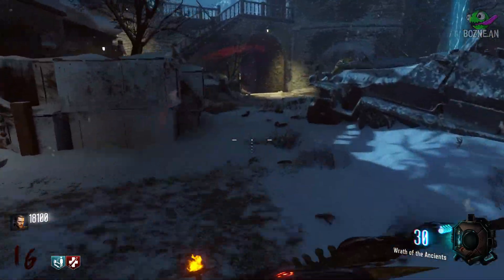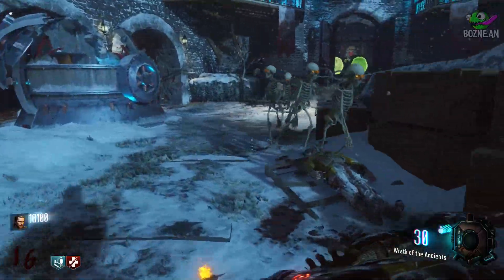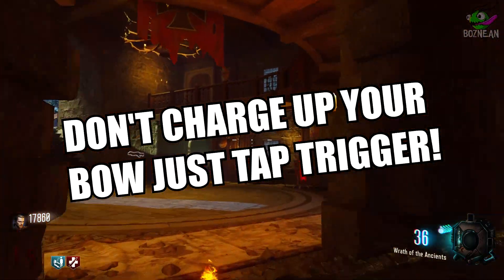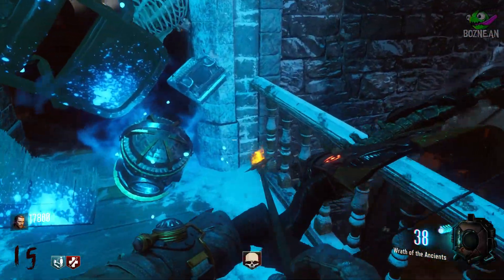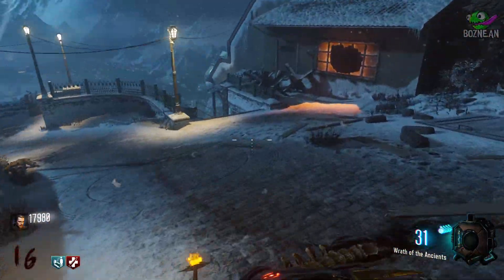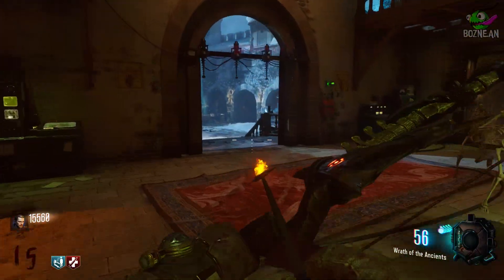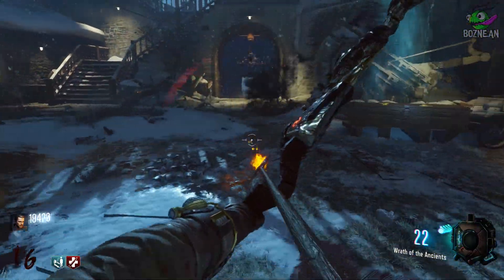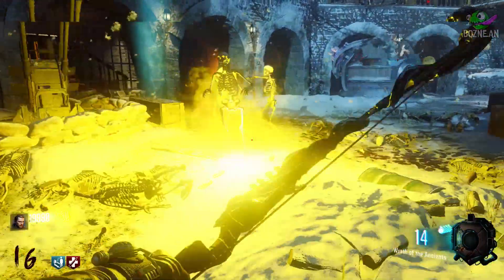Black Ops 3 Zombies - Turn Zombies Into Skeletons! Der Eisendrache Easter Egg!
For this easter egg in Der Eisendrache you can turn zombies into skeletons! Hopefully Treyarch decides to add more simple, yet awesome easter eggs like this. What do you think about the easter egg? Let me know down in the comment section!